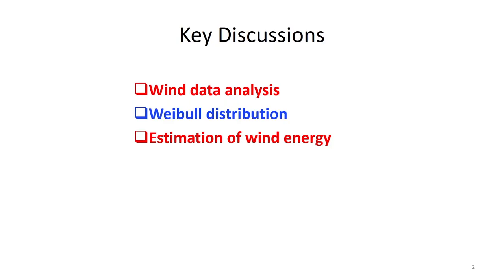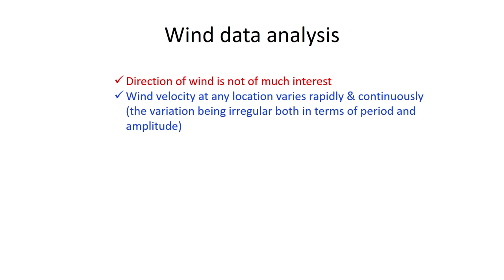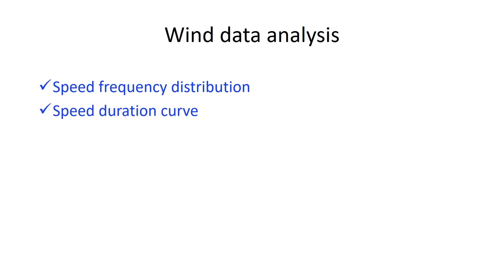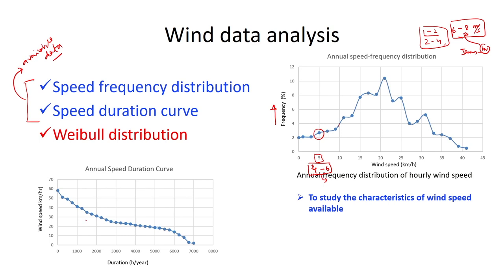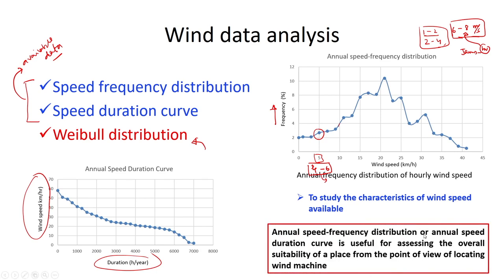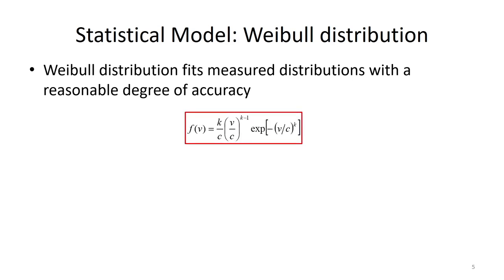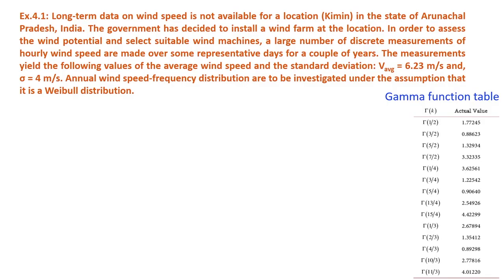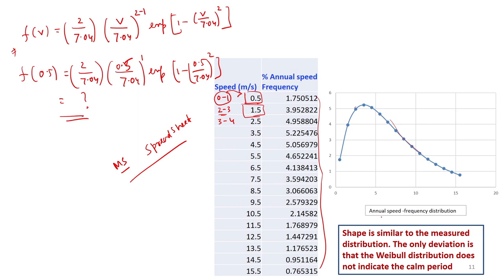Lec 12: Wind data analysis